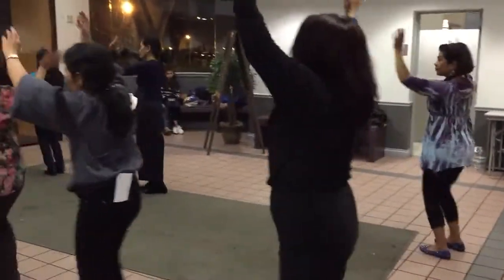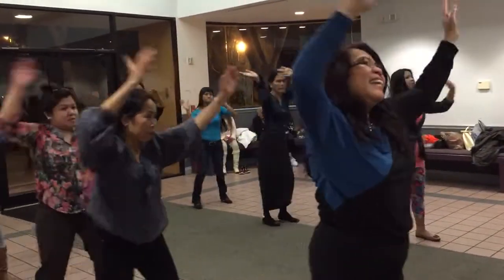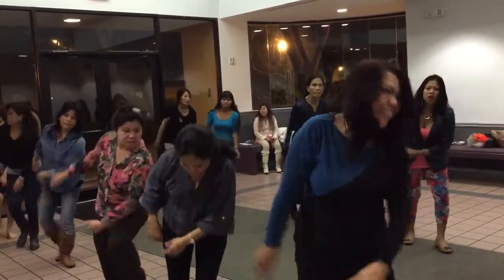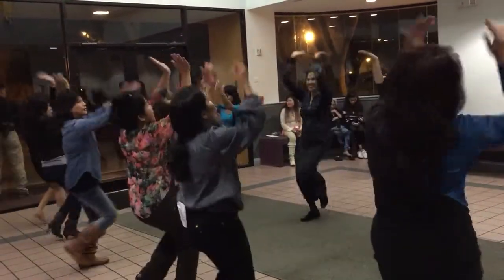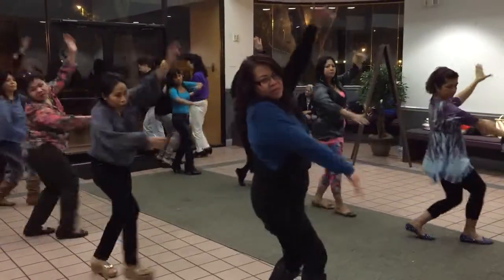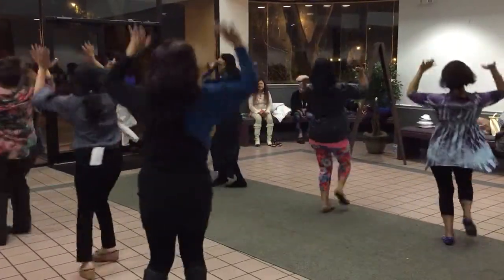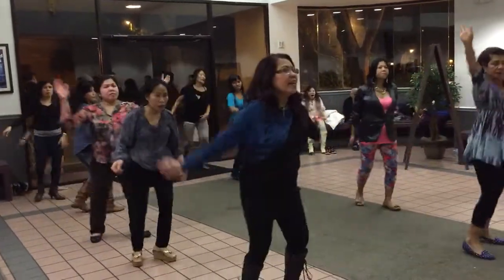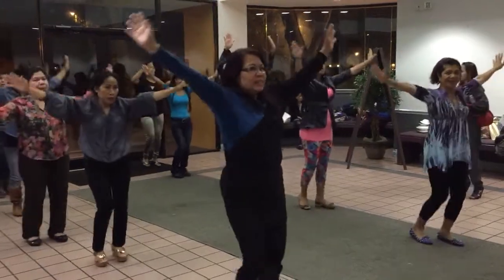Dance Practice St Nino